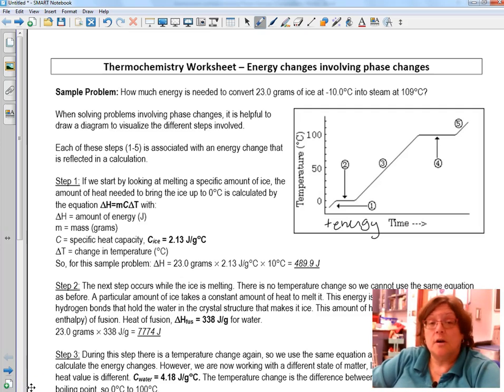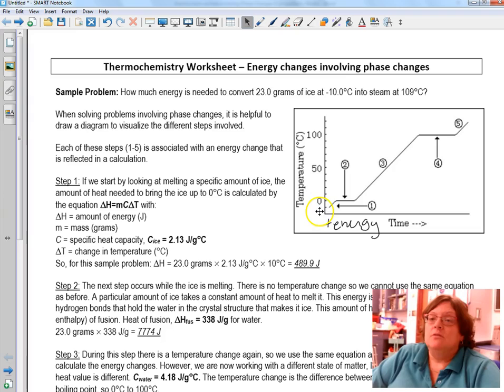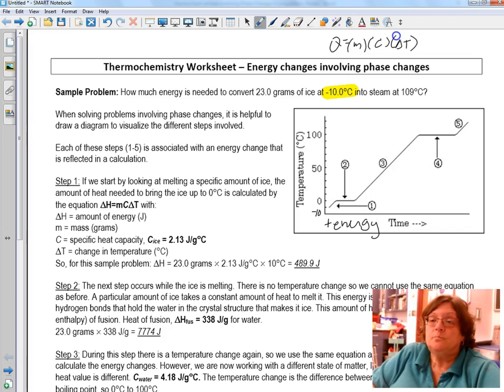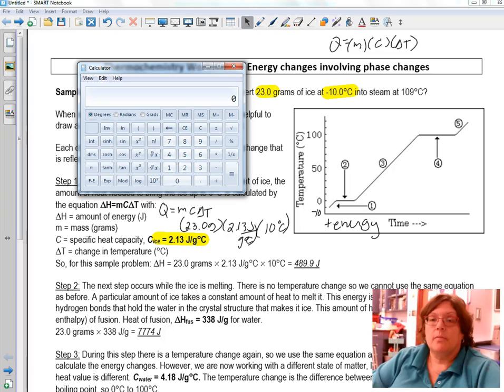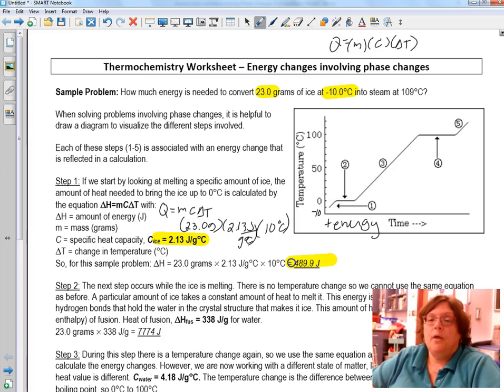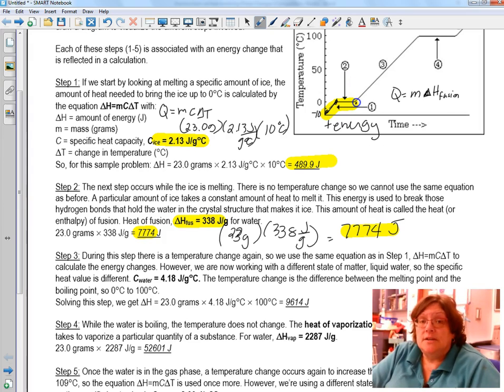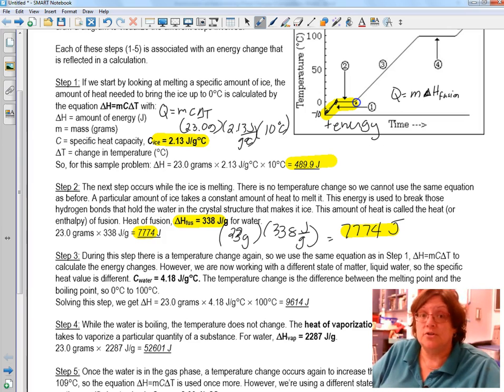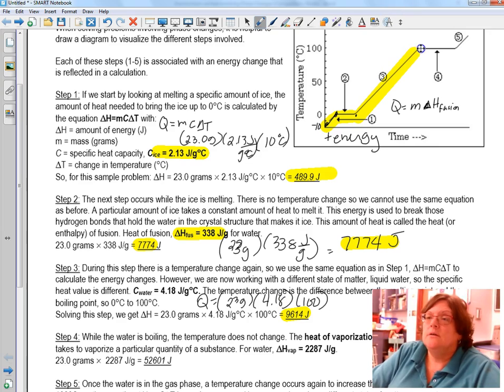phase change math